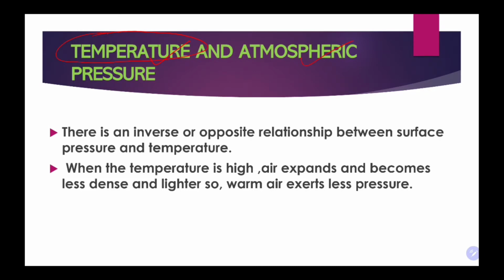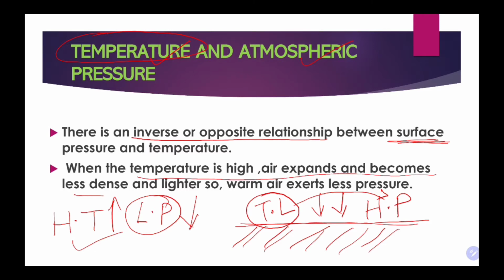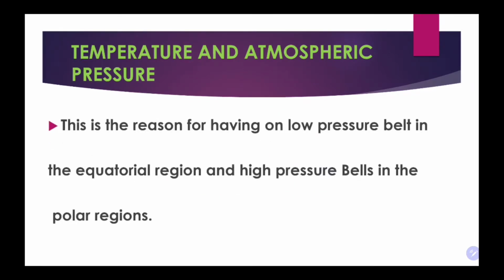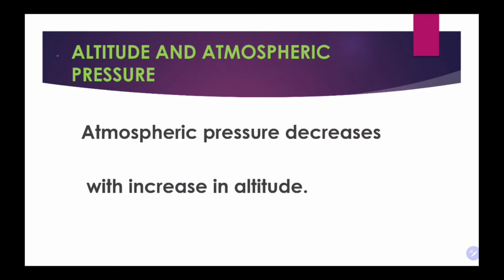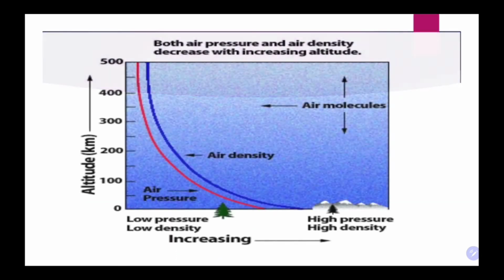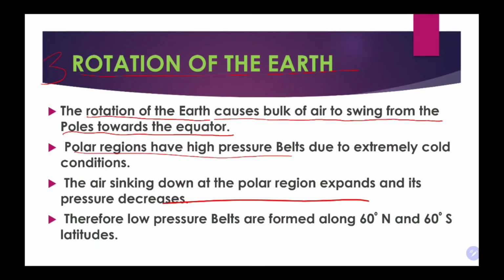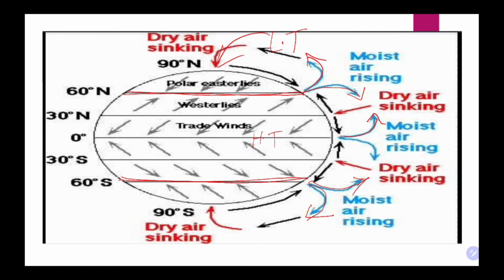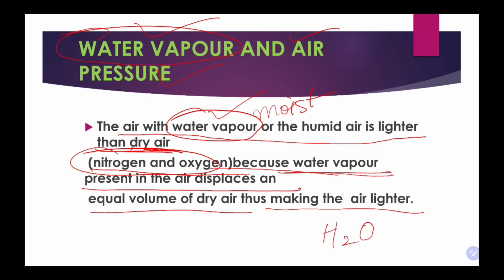FACTORS AFFECTING ATMOSPHERIC PRESSURE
GEOGRAPHY FOR GRADE IX